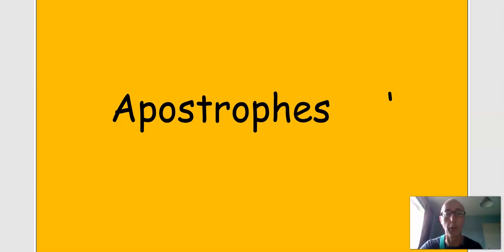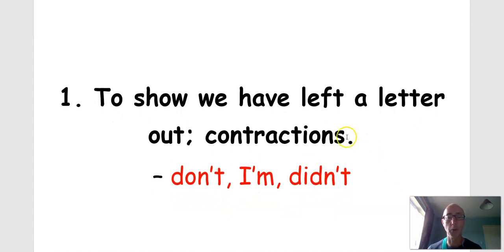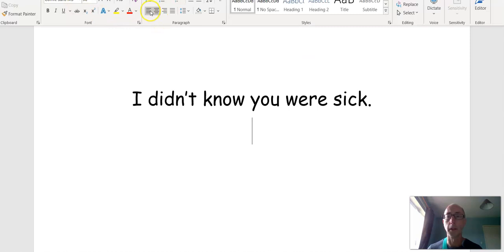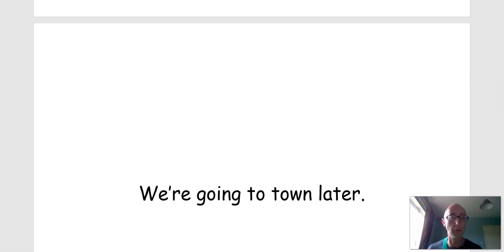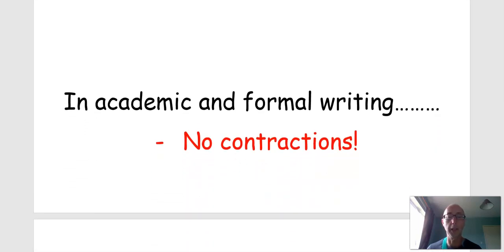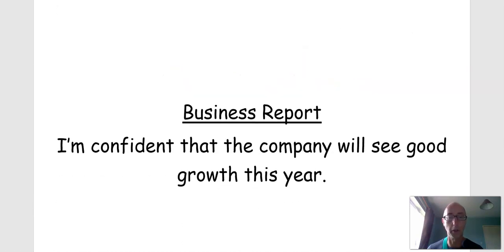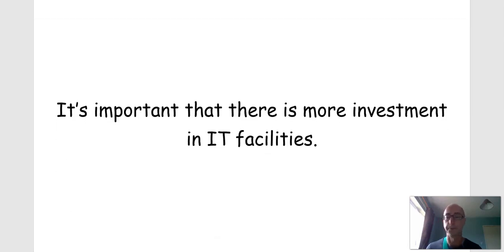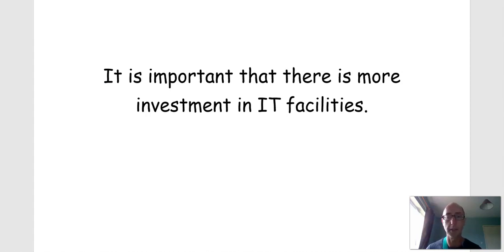Apostrophes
First video about how to use apostrophes in English.